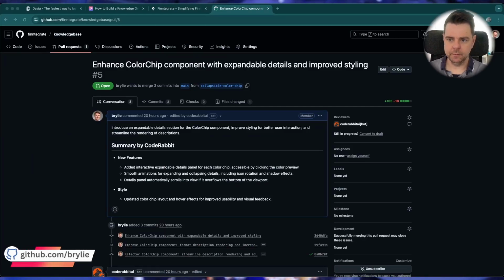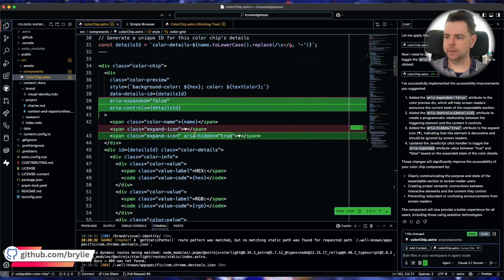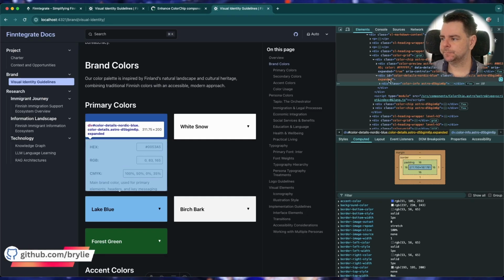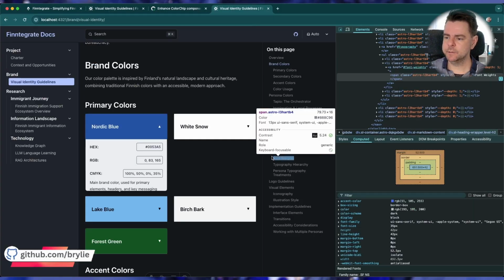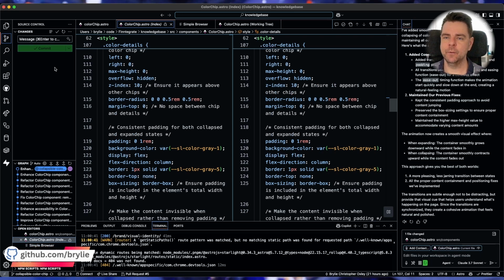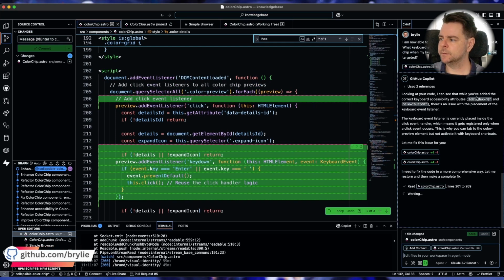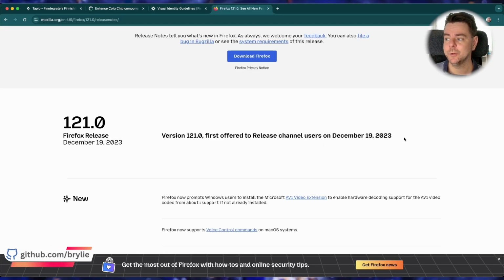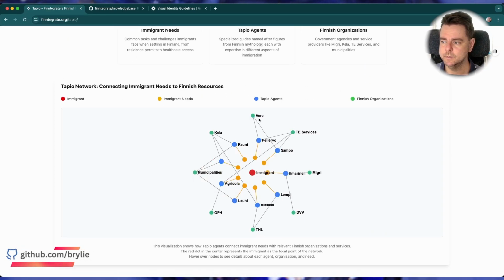Live Code: Astro & Starlight documentation for Finntegrate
Adding a color chip component with accessibility improvemtns to our Finntegrate knowledgebase and Visual Identity Guidelines.